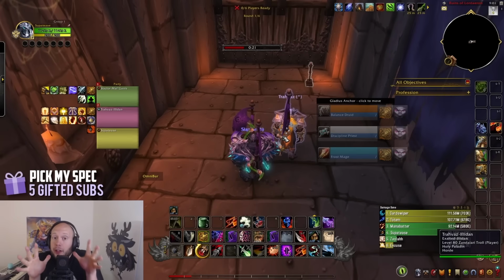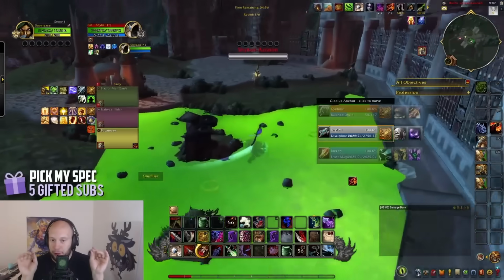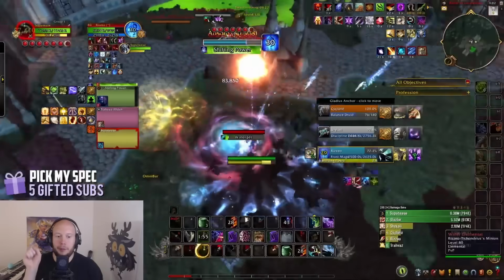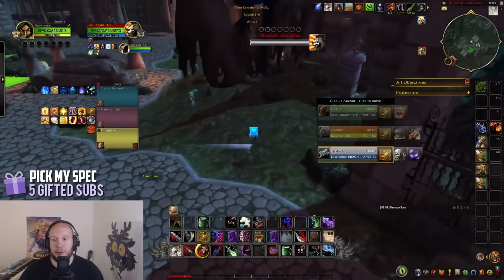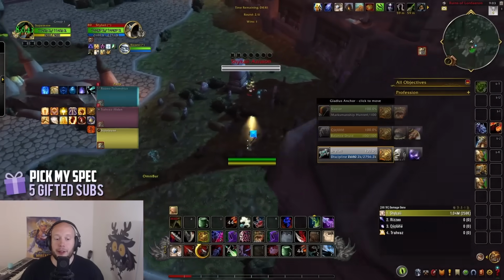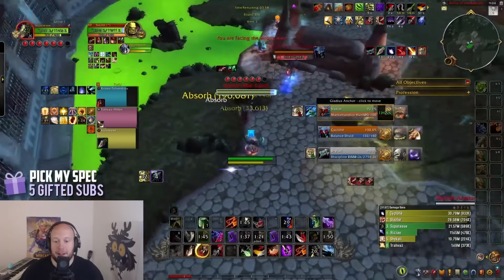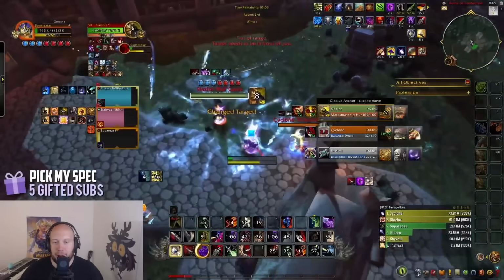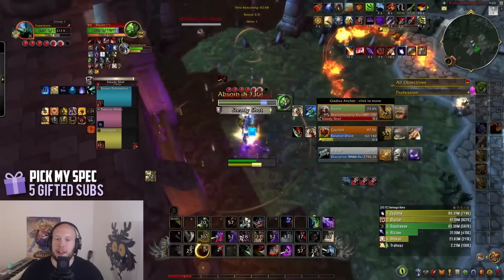11.2 One Button PVP Test - BIS in PVP?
11.2 One Button PVP Test - BIS in PVP?